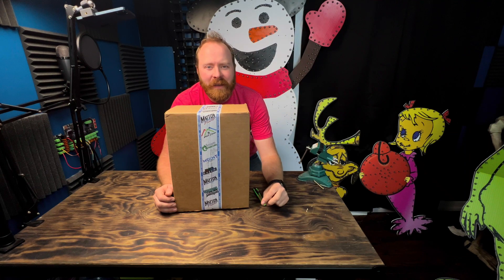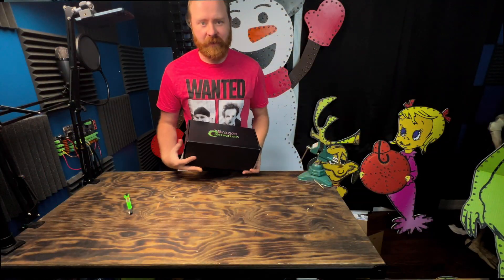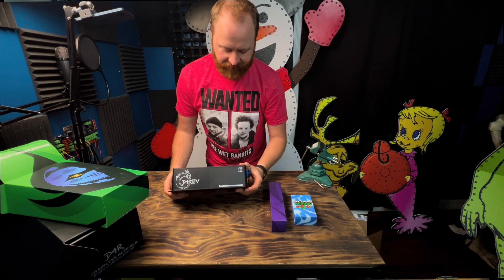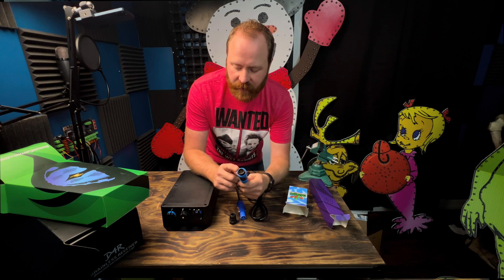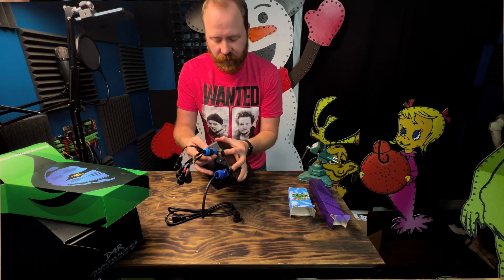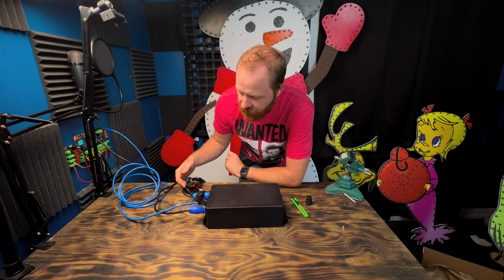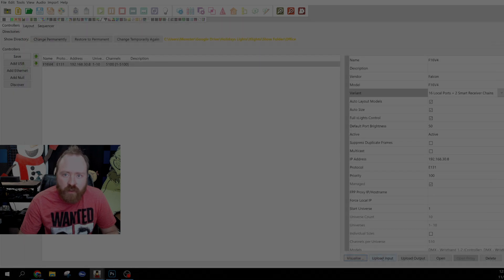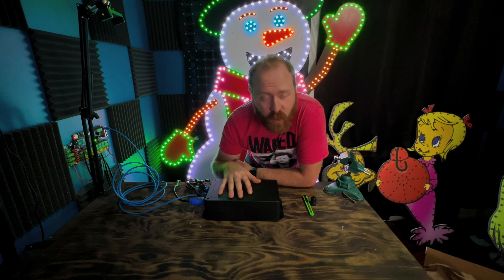Mattos Designs Dragon 4 Port Brainless Ready2Run Receiver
The Dragon 4 Output Long Range Brainless Ready2Run Receiver is a ready-to-run "dumb" receiver designed inside a waterproof enclosure and includes an industry leading 350W Mean Well power supply to drive your 12v pixels.  The perfect way to expand your existing show, or to pair with the new Mattos Designs Dragon 8 Port Pixel Controller.

The Dragon 4 Output Brainless Receiver Board can be connected to many different controller options including the Dragon Controllers, Falcon, Kulp and many more.  This device allows 4-pixel string outputs to be placed up to 100 meters from the controller.

The Dragon 4 Output Brainless Receiver features the new Mattos Easy Bulkhead, which is a single waterproof connector that splits into 4 xConnect Output leads, reducing the number of connections required on the receiver.  Each pixel port features an auto-resetting fuse, making this a truly hands-off receiver perfect for use in areas where you can't easily access the controller due to heights, weather conditions, etc.  It also features an RJ45 connection for input from your show controller.

The Dragon line of pixel controllers and receivers truly represent the next generation in lightshow technology.